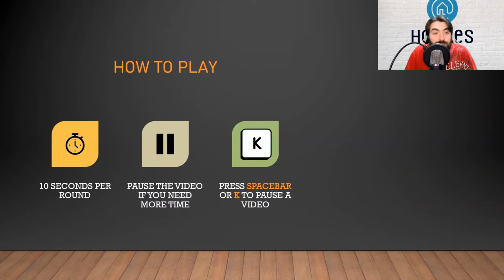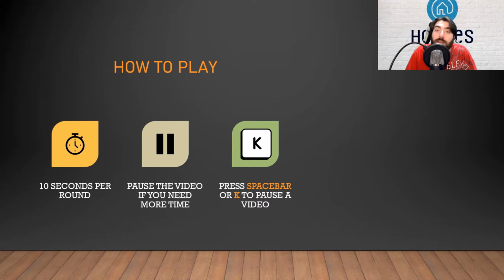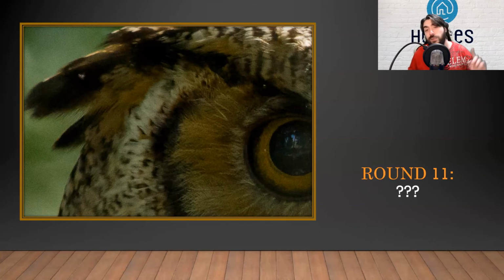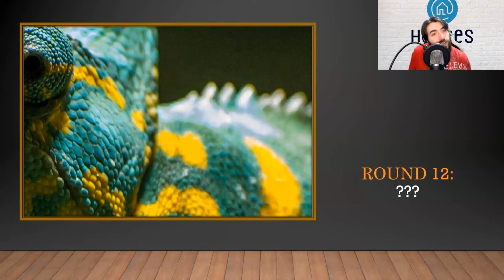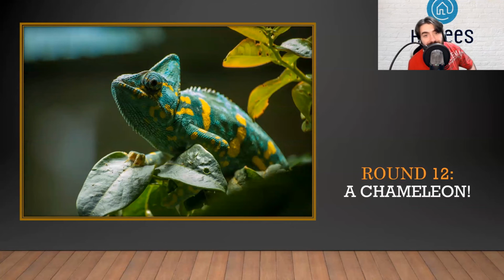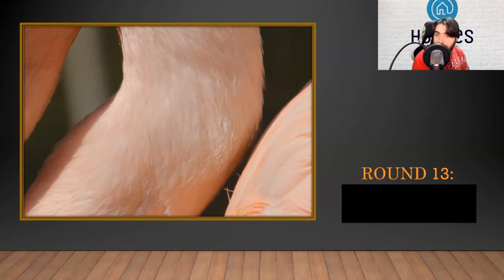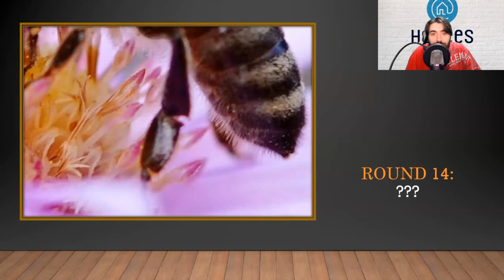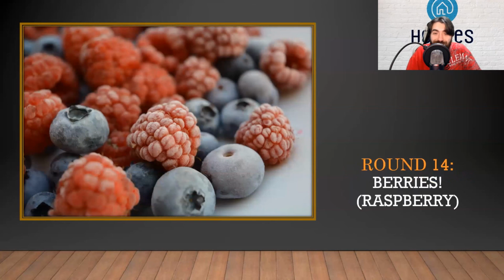Let's Play Zoomed In! - Homees Online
This YouTube video was created for Homees Online Programming for Adults with Special Needs.

Play a round of Zoomed In! with me, a fun game where we try to guess what a picture is that's very "ZOOMED IN"!!

We can play Zoomed In together; visit me and book a session with me! Homees Online provides programming and services for all levels of ability. This service is only offered to adults with special needs.